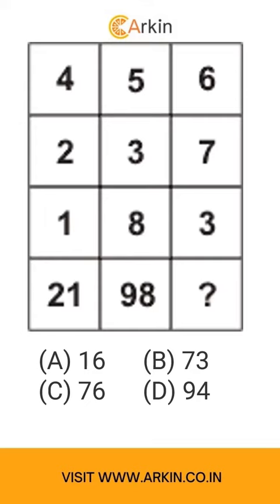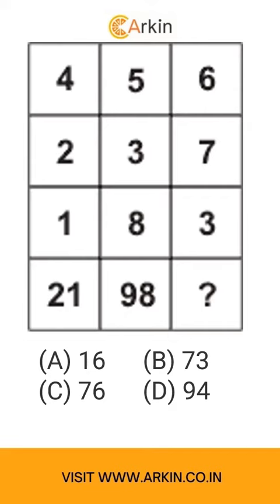Missing numbers tips & tricks.